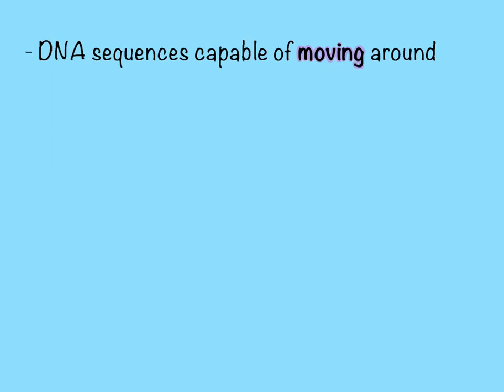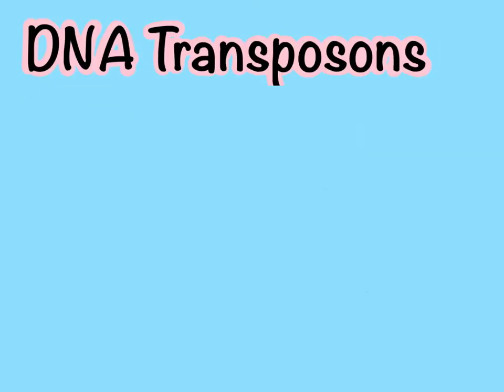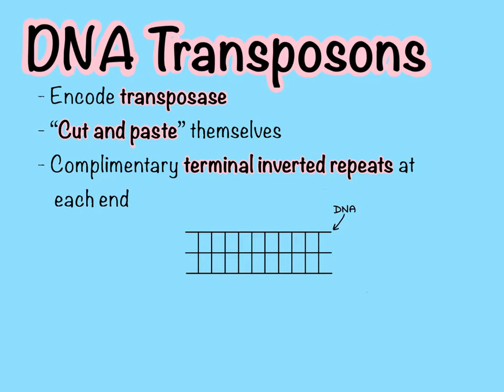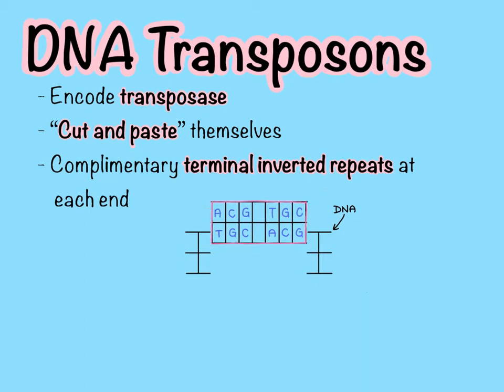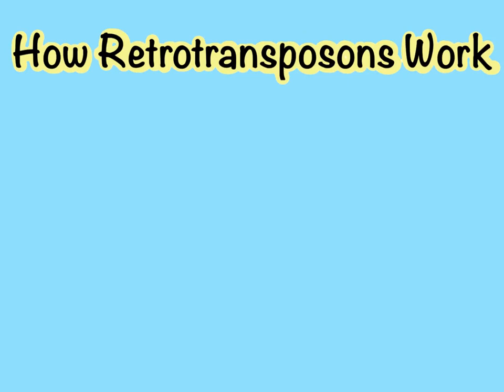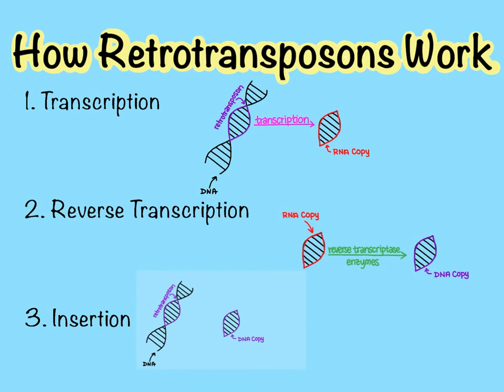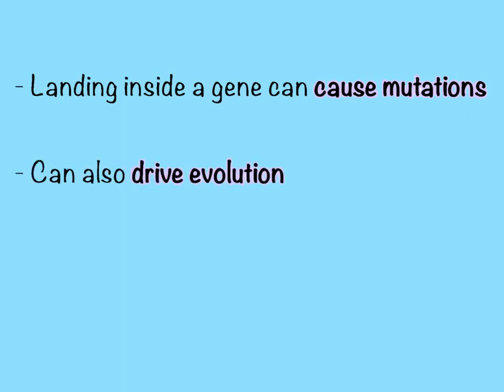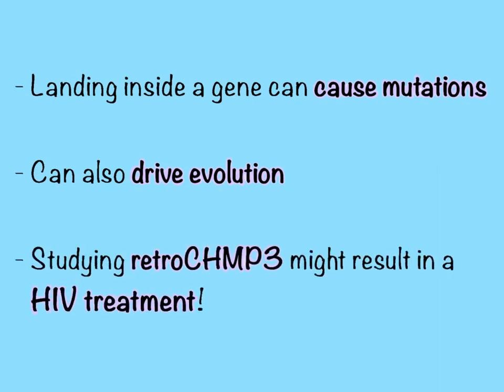Jumping Genes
2020 Science Ambassador Scholarship Entry